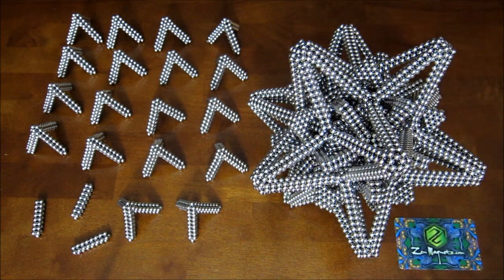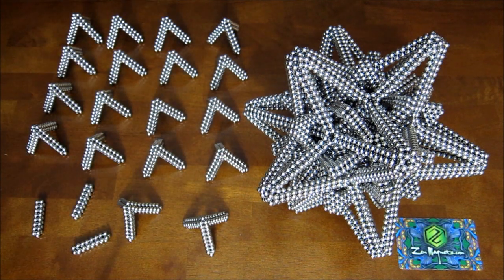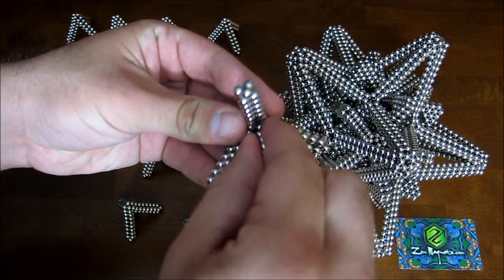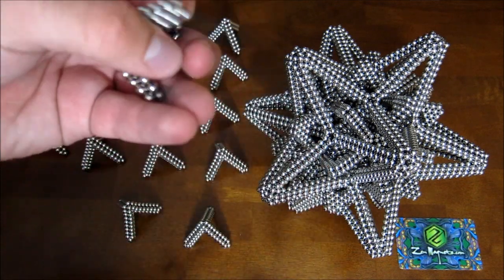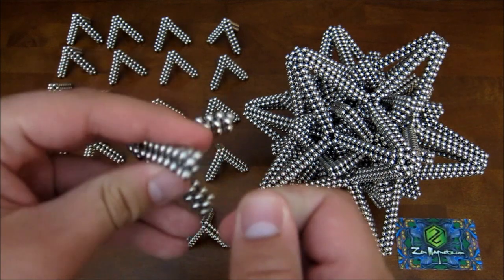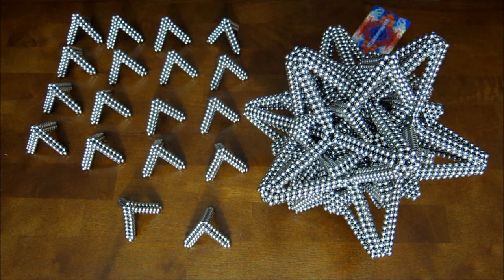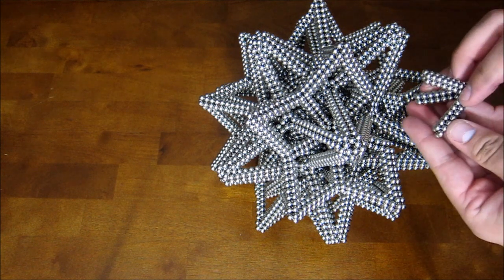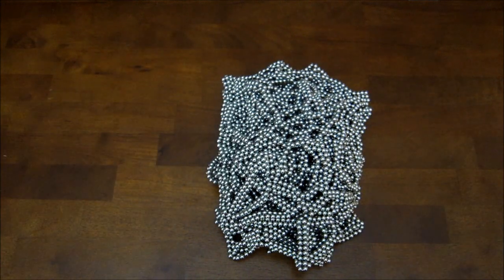Tutorial: Interlaced Polyhedra V3 (Zen Magnets)